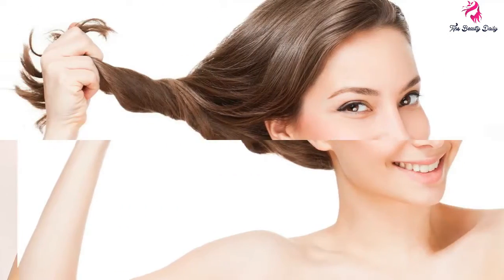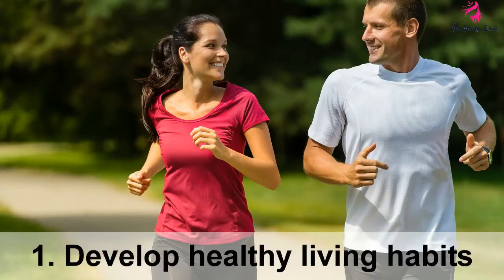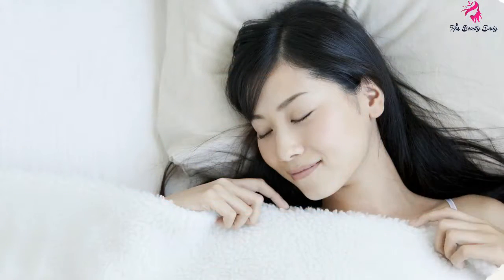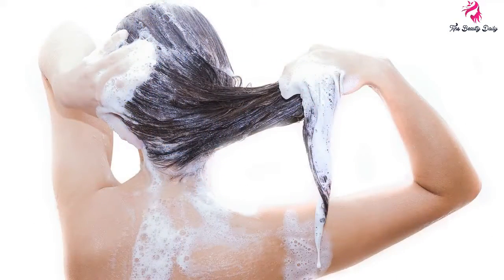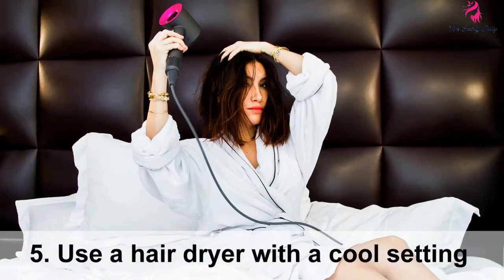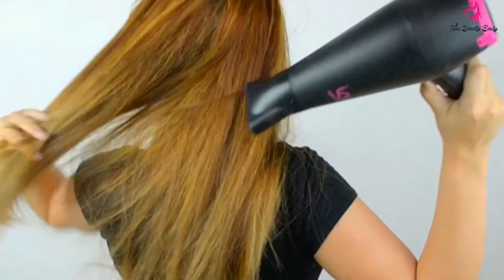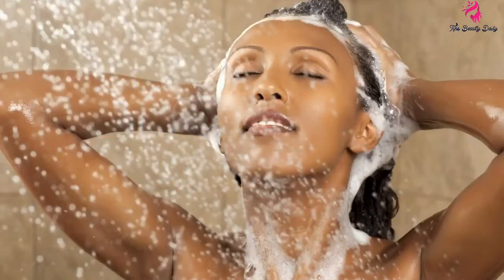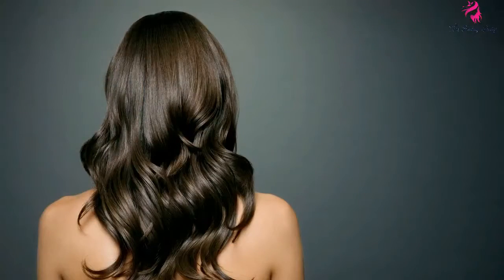Simple Tips For Healthy Hair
Unfortunately, our hair can not meet our expectations every day to always look beautiful eyes. There are many factors that make our hair dull and limp namapk sometimes, but with regular maintenance annoying things that can be avoided. Well, here we give some hair care tips to make you always look beautiful crown sparkles.